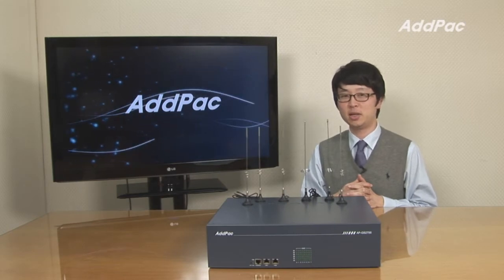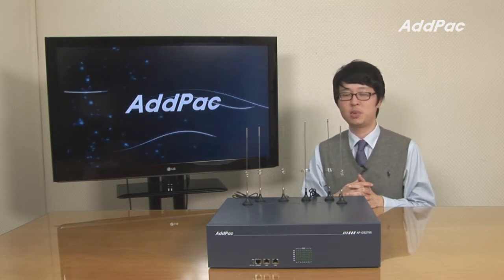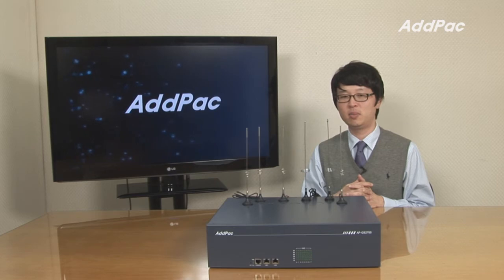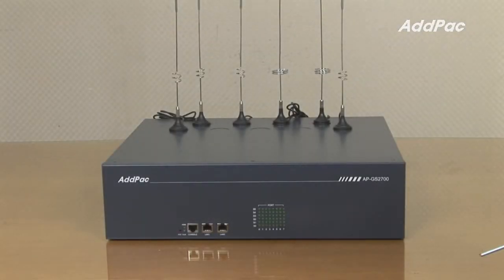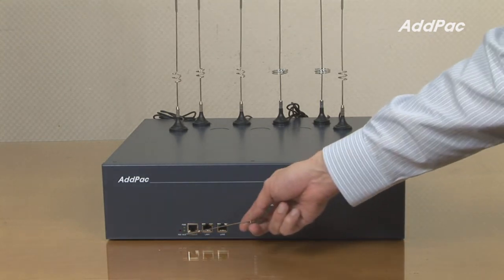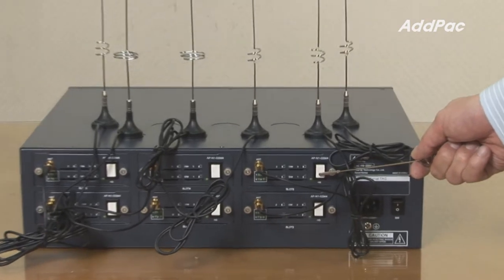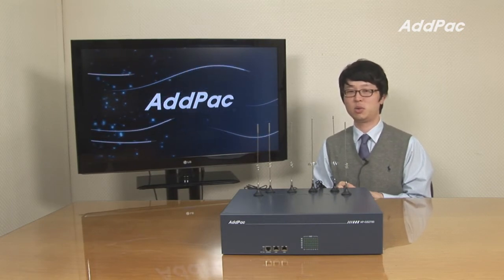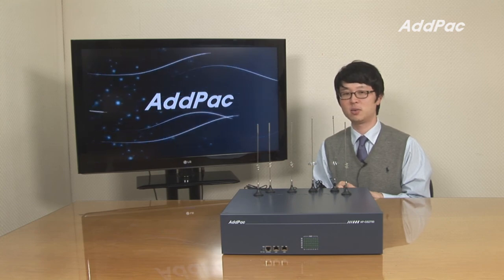AddPac 24-Port GSM Gateway (AP-GS2700)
24Port, GSM Gateway, VoIP, SIP, H.323